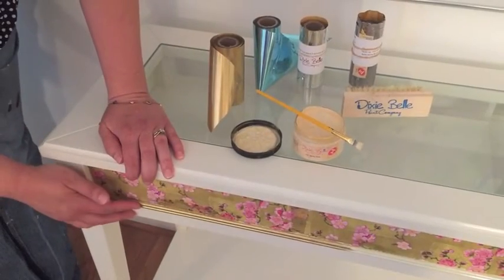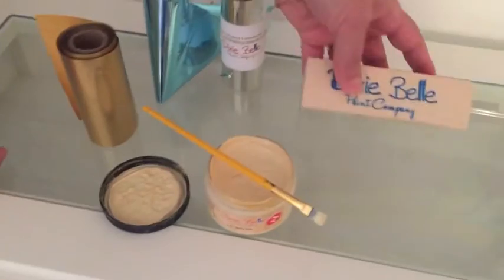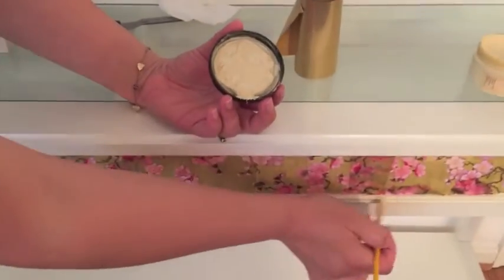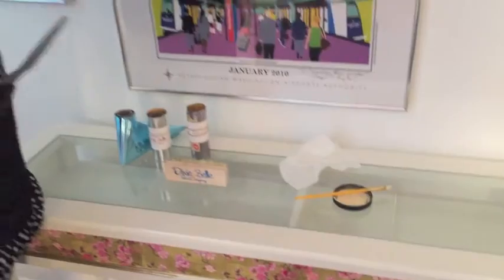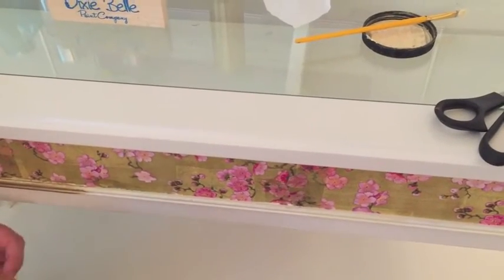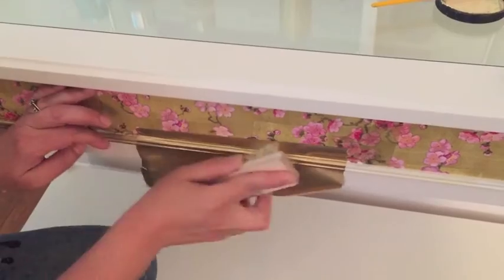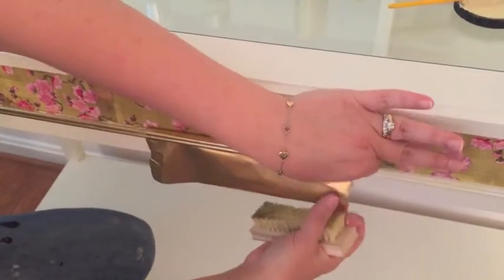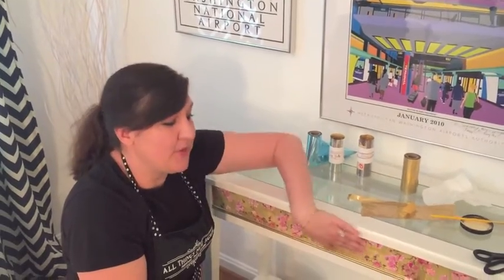How to Use Dixie Shine Metallic Foils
Add a little bling to ordinary furniture from big-box stores! In this video, Courtney shows you how quick and easy it is to apply Dixie Shine, a metallic foil product from Dixie Belle Paint Company.

All Things New Again is a family-owned furniture and paint boutique in Leesburg, Virginia (about an hour or so west of Washington, DC.) We make old beat-up furniture new again.

ww.AllThingsNewAgain.net